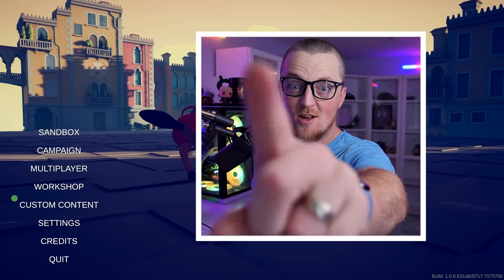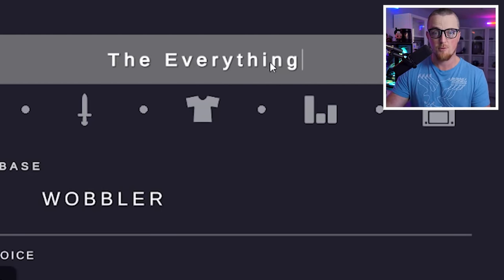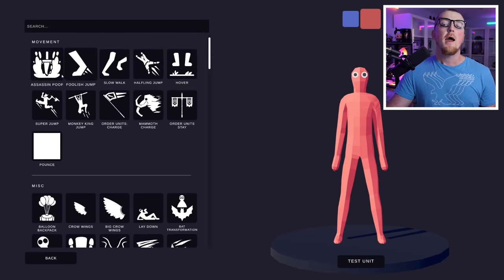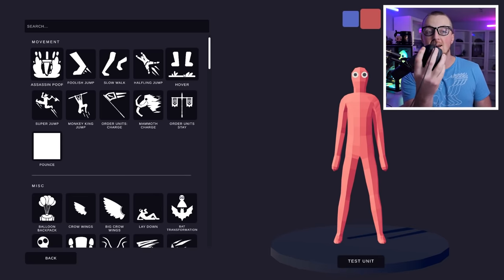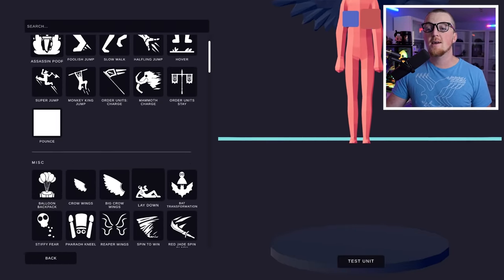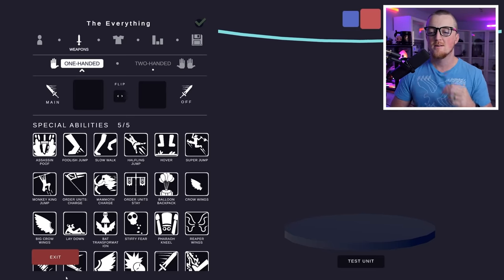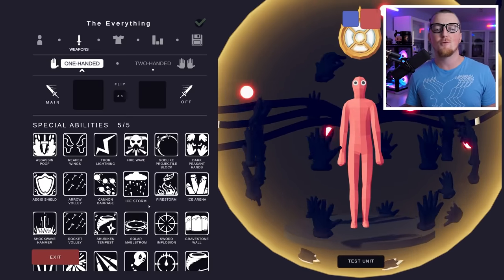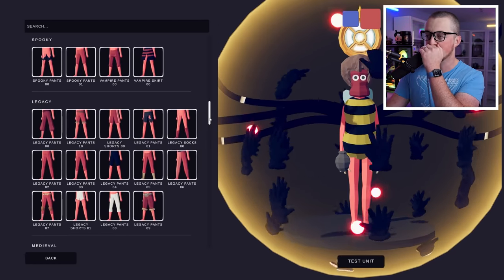I Gave This Wobbler EVERYTHING And He Became... - TABS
I lost all my creations in Totally Accurate Battle Simulator, and now we recreate our favourites!

TABS just released the Official Unit Creator! Totally Accurate Battle Simulator just got a lot more interesting...